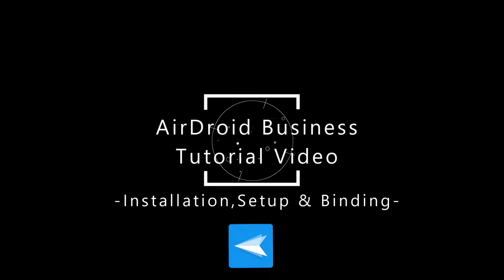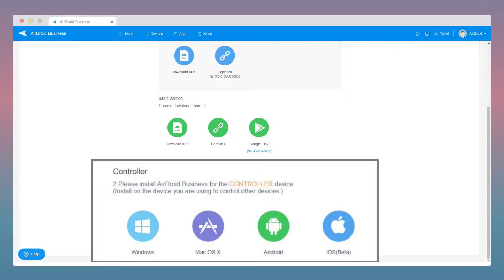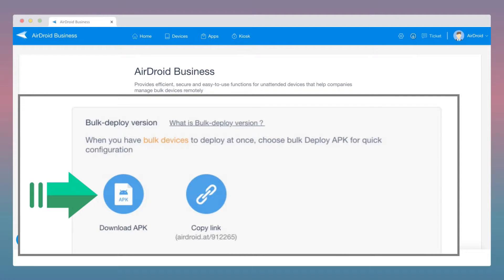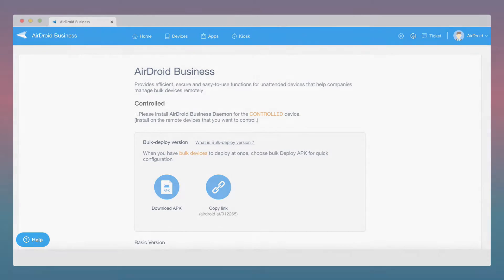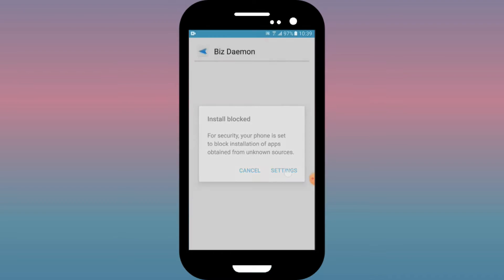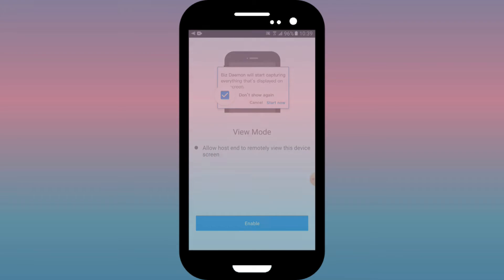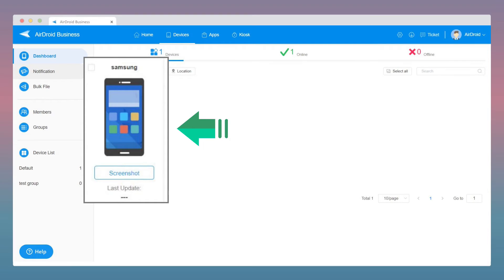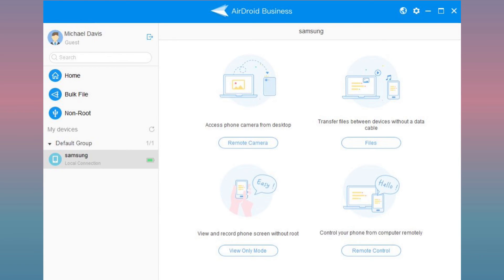Installation, Setup & Binding | AirDroid Business Tutorial Video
In this quick 2-min tutorial video, we present you a simple, straightforward guide to installing, setting up, and binding your android devices with AirDroid Business. Let's get right on it!